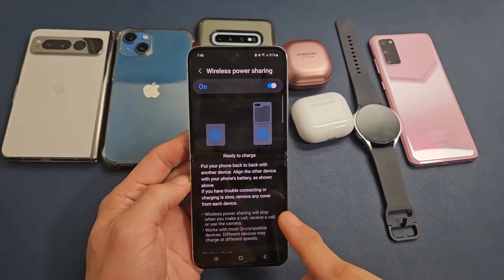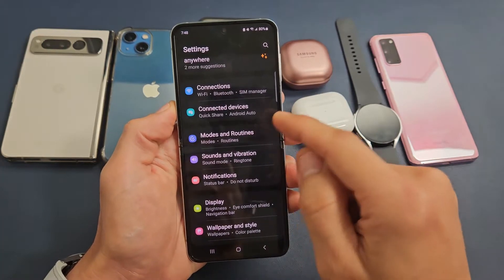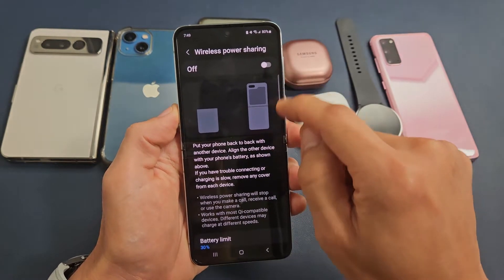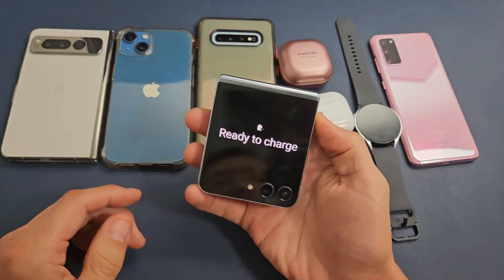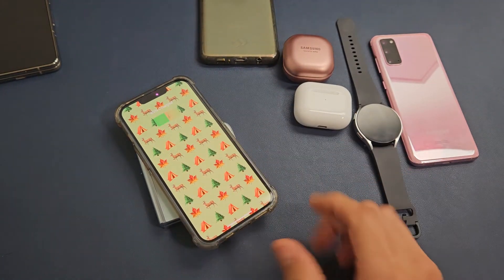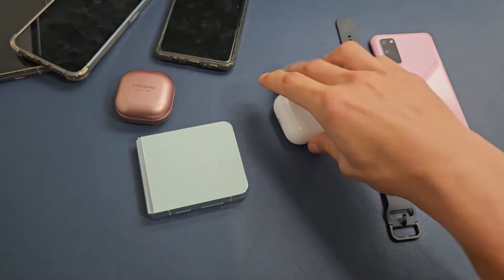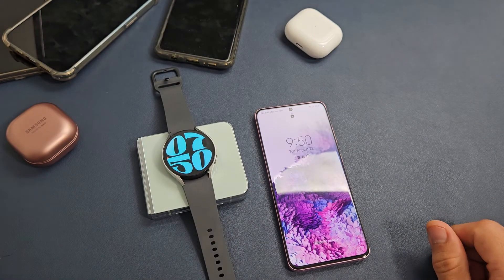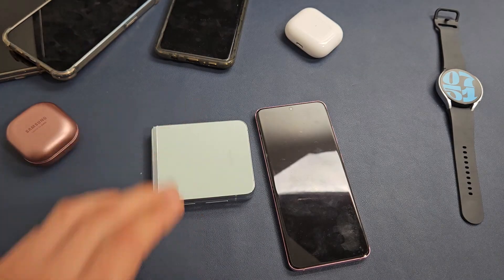Galaxy Z Flip 4 & 5: How to Use Wireless Power Share (Wirelessly Charge other Devices)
I show you how to use the wireless power share feature on the Samsung Galaxy Z Flip 5 (same for Galaxy Z Flip 4) smartphone. This what you can wireless charge other qi enabled devices like earbuds, phones, watches, etc. I hope this helps.

SAMSUNG Galaxy Z Flip 4 Unlocked smartphone